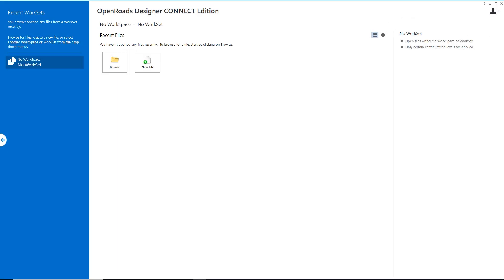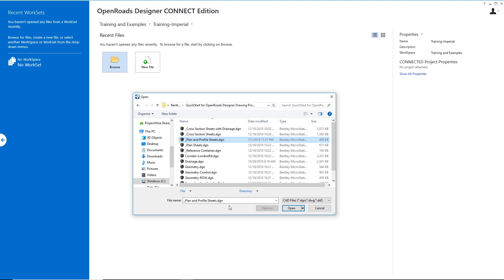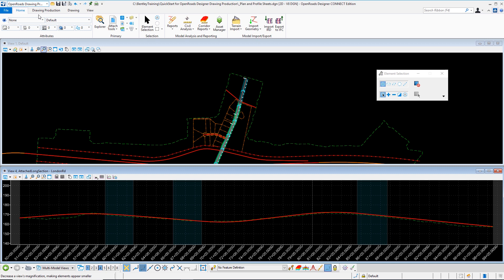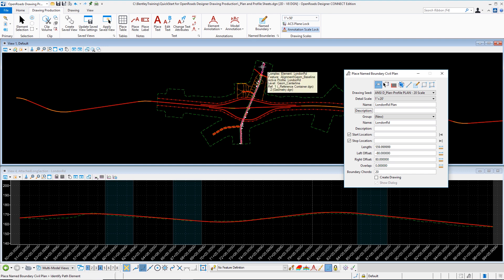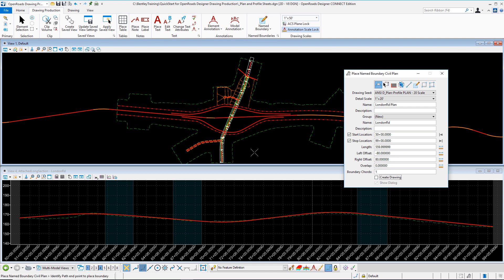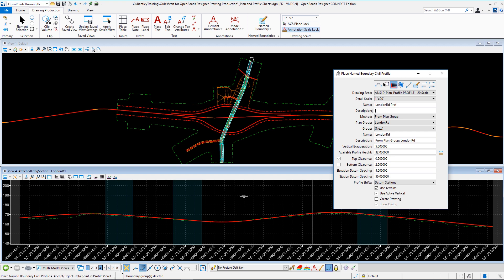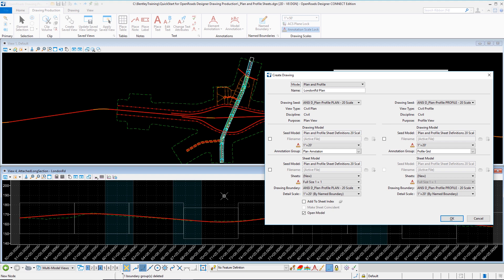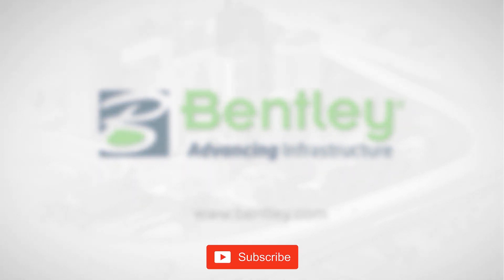OpenRoads Designer CONNECT Edition: Generating Plan and Profile Sheets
In this OpenRoads Designer training video you will learn how to generate Plan & Profile sheets in OpenRoads Designer CONNECT Edition.